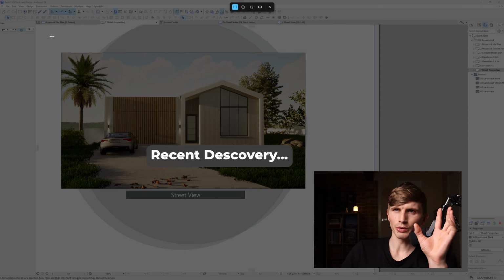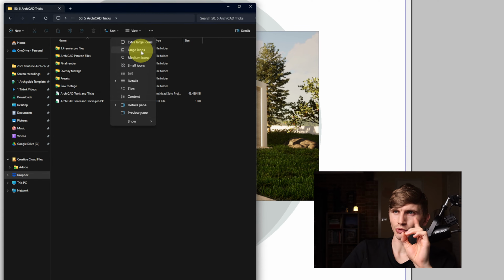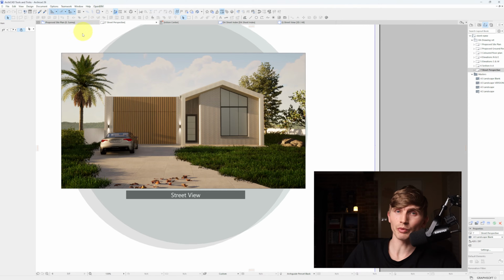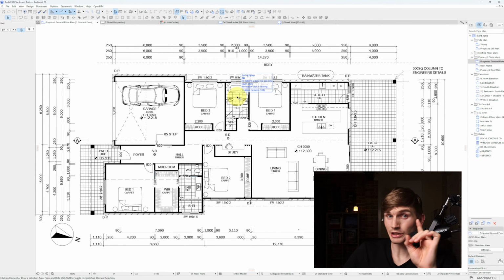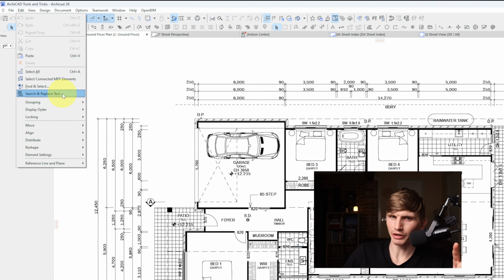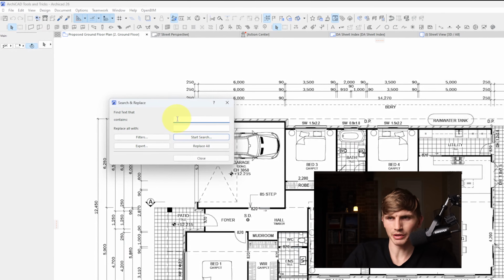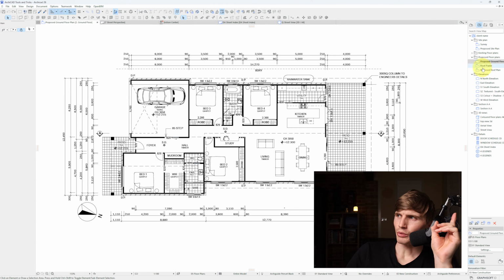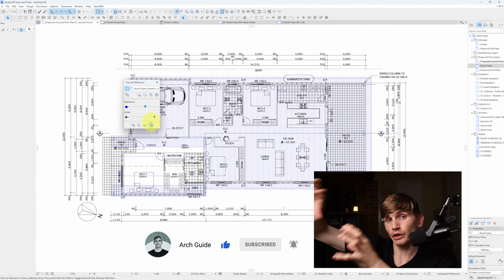5 ArchiCAD Tools you don't know about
ArchiCAD Tool Tips & tricks I wish I knew earlier

00:00:00 Start
00:00:32 Tool Tips
00:00:56 Pet Pallet Tricks
00:01:23 Search and replace Text
00:01:44 Trace reference Tricks
00:02:10 Access to the Project File